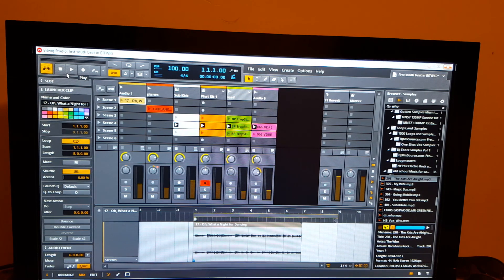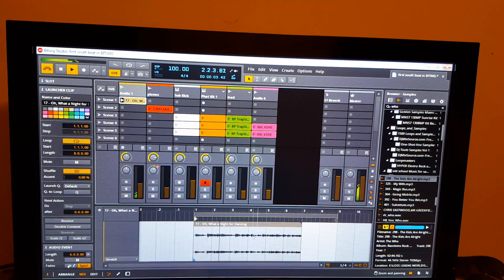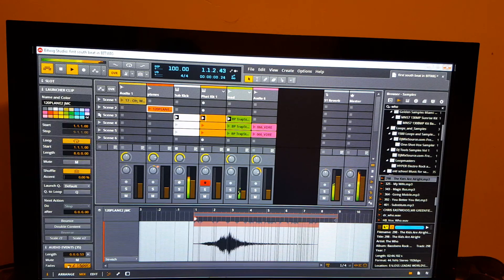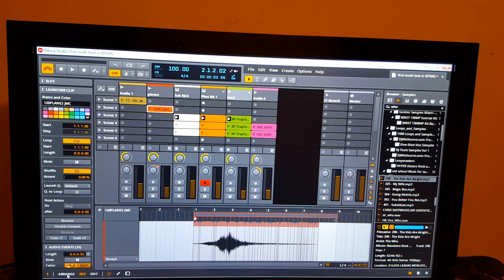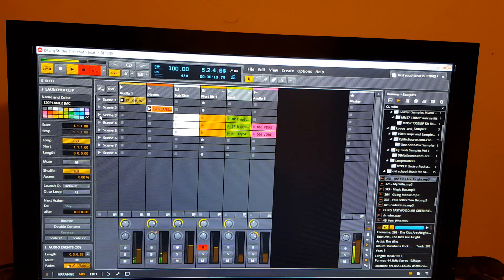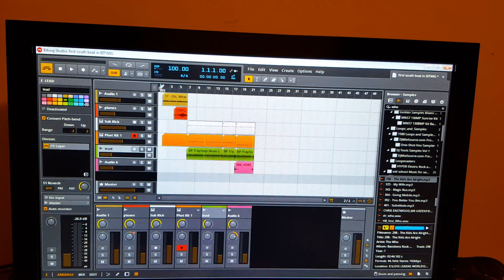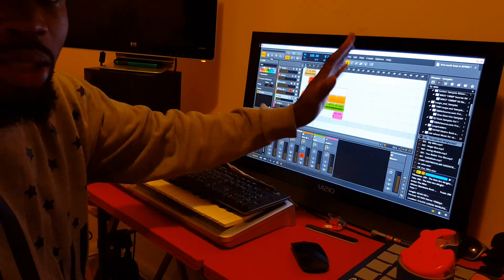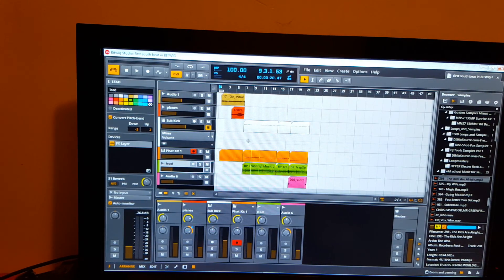Great beat making idea or trick in BITWIG DAW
Bitwig tutorial